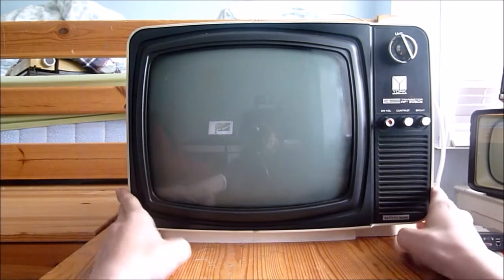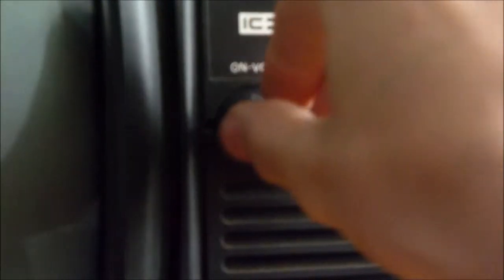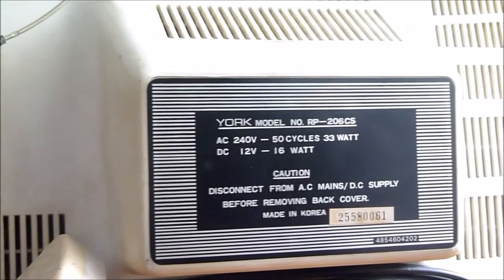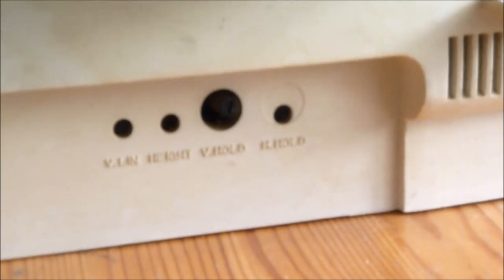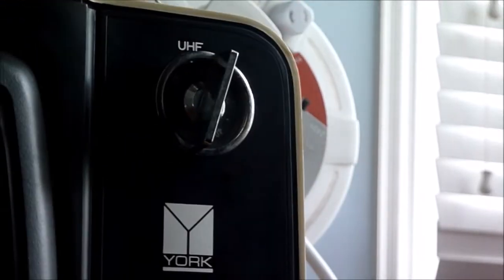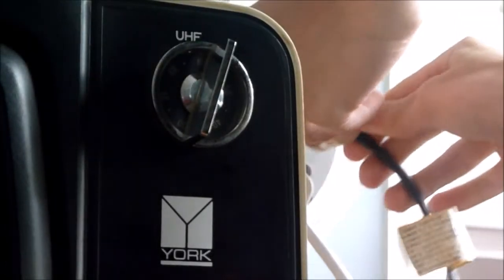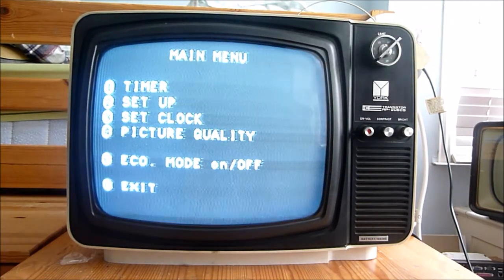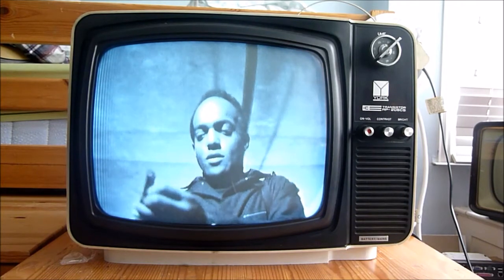York vintage tv model no RP-206CS